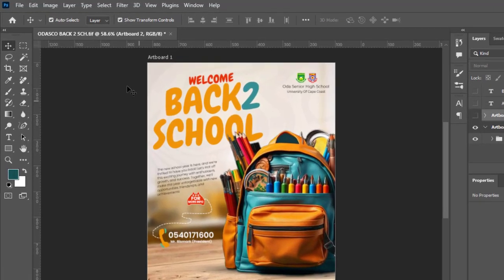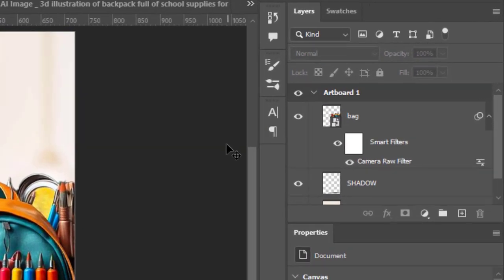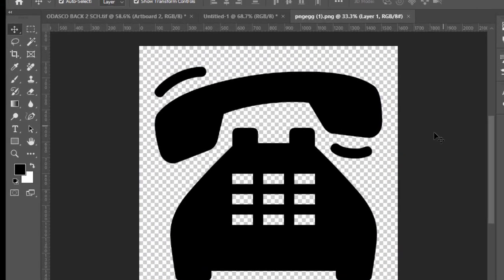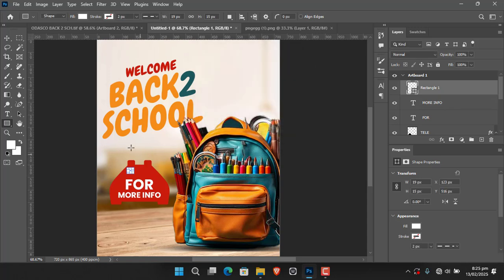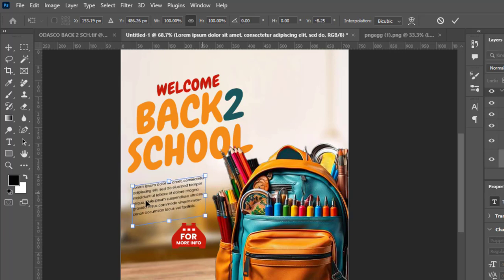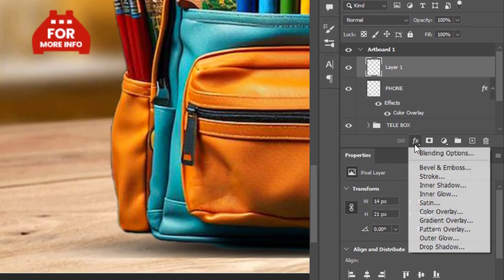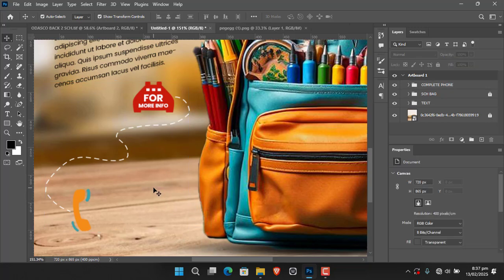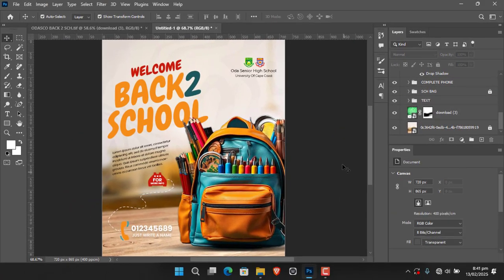How To Create a Back-to-School Poster in Photoshop (Beginner tutorials)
In this video, you will learn how to create a poster in Photoshop. The techniques can be used in similar projects.